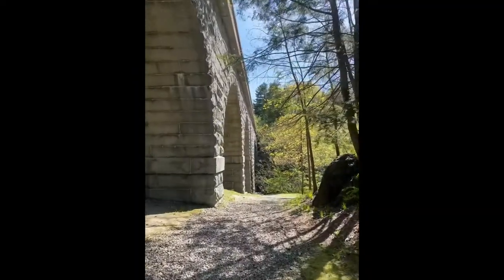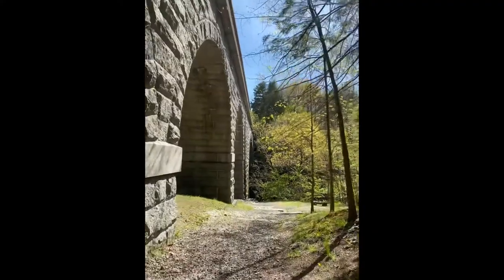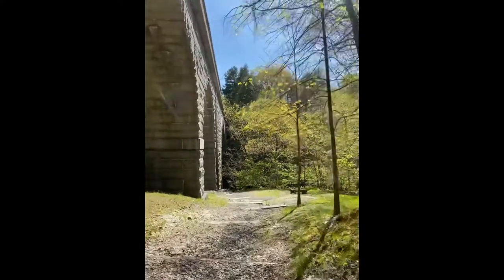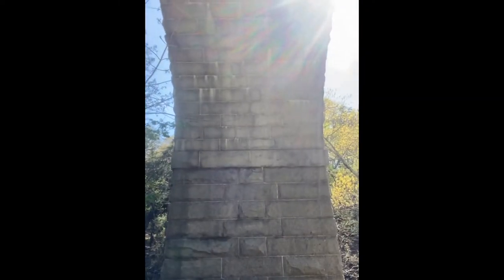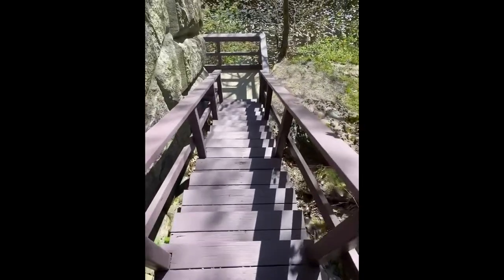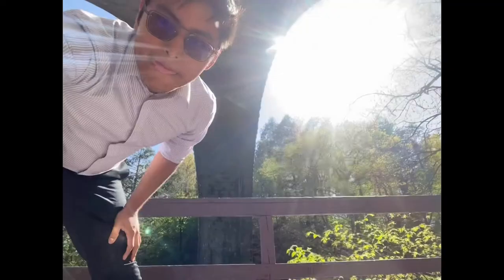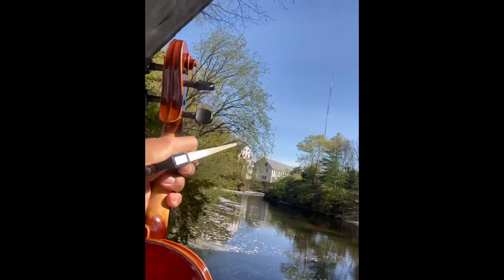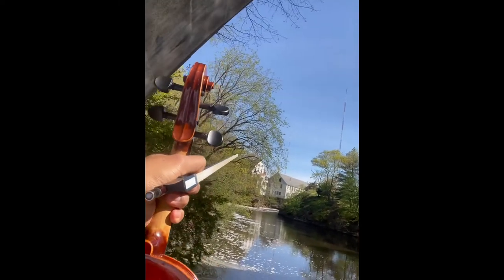Echo bridge: Violin playing and walk-around!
Echo Bridge in Newton, MA is a really cool historic bridge!!! It’s right over the Charles River and echoes like crazy when you stand underneath it.
I took a walk and played some tunes today during my lunch, it was beautiful outside (I realize I mention that a lot in the video!!!)!

John Egan - Violin
Violin: Johnson String Instrument Standard Rental Outfit